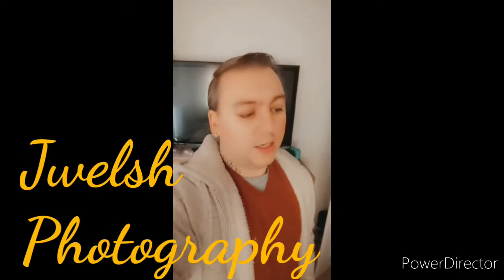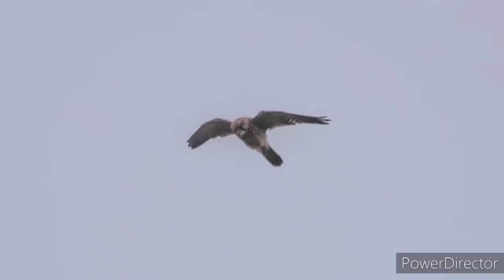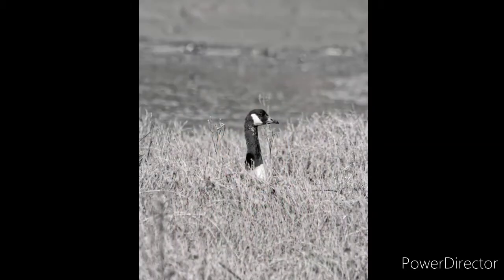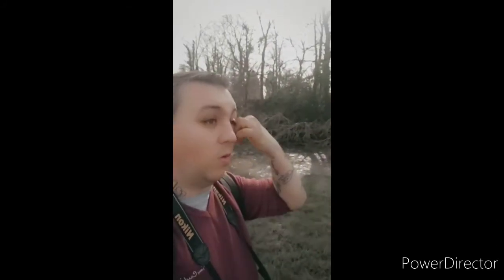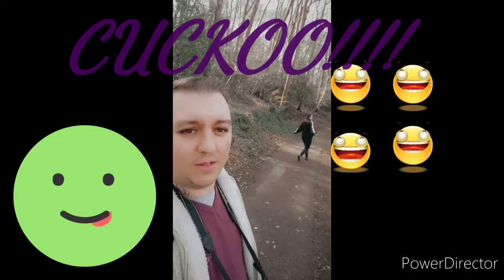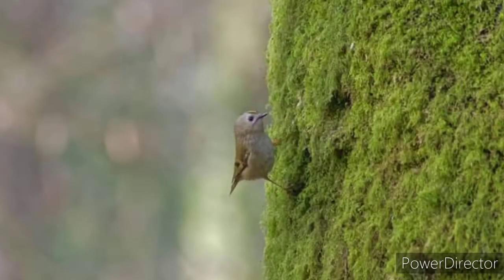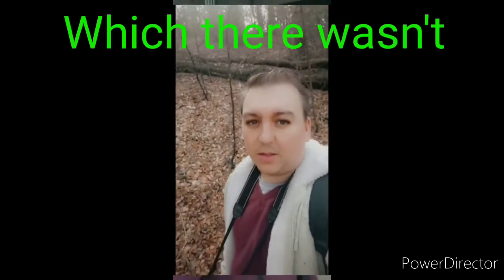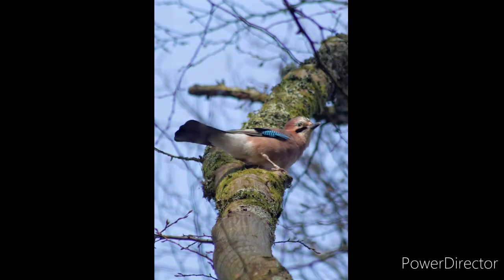Bird photography.. Beginner style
A re-edit of the first video.

A trip out with my eldest daughter to see what birds are about.

Altered my settings for a higher shutter speed and higher iso to get sharper images